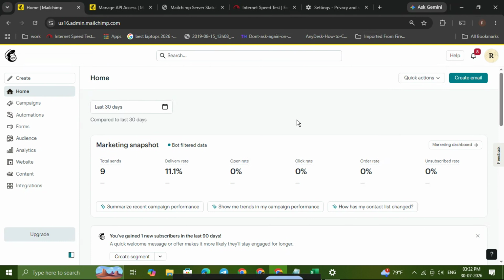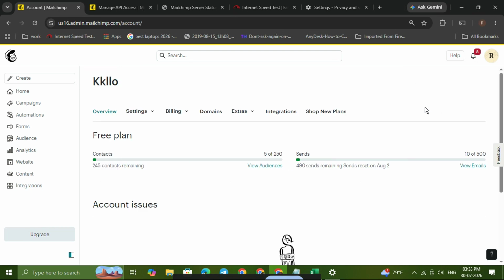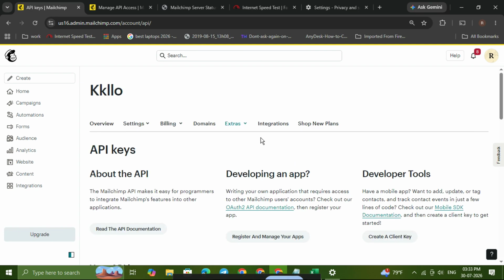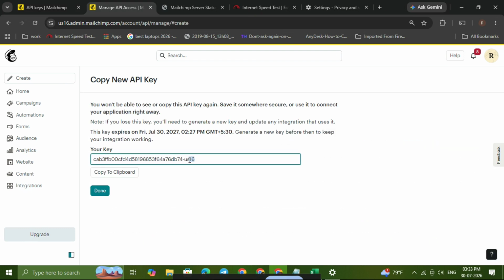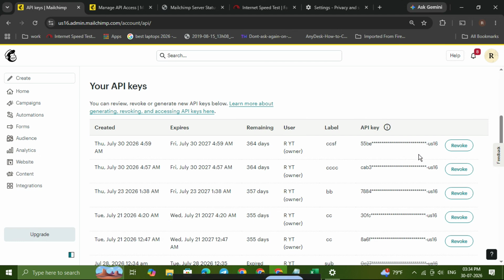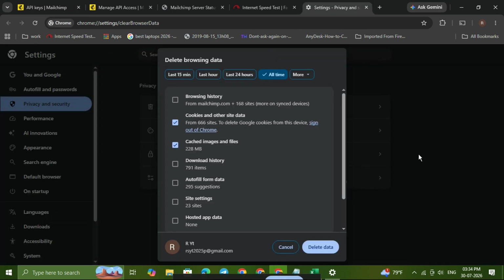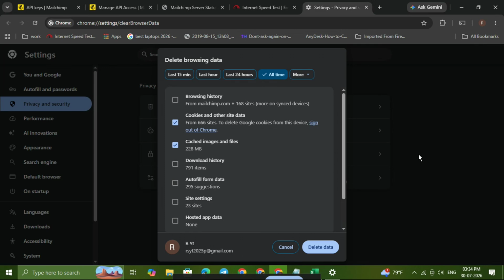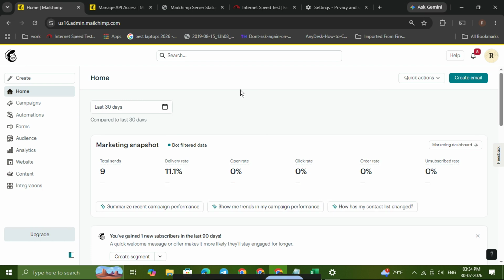Fix Mailchimp Error 401 (Quick Troubleshooting Guide)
Learn how to fix Mailchimp Error 401 by checking your API keys, matching your datacenter endpoint, and clearing browser cache and cookies.

🕚Timestamps:
0:00 Intro
0:19 Open Account & Billing
0:35 Find API Keys
0:53 Check Datacenter Match
1:23 Clear Browser Cache And Cookies
1:54 Retry Mailchimp Login
2:13 Outro

✍️What You'll Learn In This Video:
• How To Check Mailchimp API Keys For Authentication Errors
• How To Open Account & Billing In Mailchimp
• How To Find The API Keys Page In Mailchimp
• How To Match The Endpoint URL With Your Datacenter
• How To Clear Browser Cache And Cookies To Fix 401 Errors
• How To Troubleshoot Mailchimp Login And Access Issues

💡Pro Tips:
• Always copy your API key directly from Mailchimp to avoid typos.
• Make sure the endpoint prefix matches the datacenter at the end of your API key.
• Clear only cookies and cache first if you want to keep other browser data.
• Close and reopen your browser after deleting browsing data.
• If the error continues, generate a fresh API key and test again.